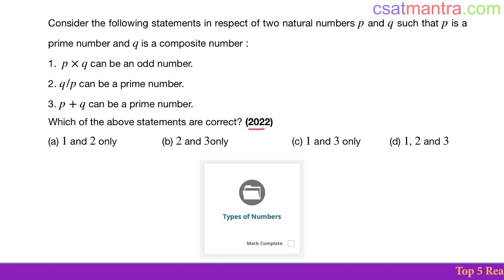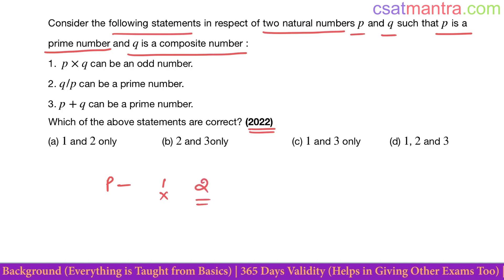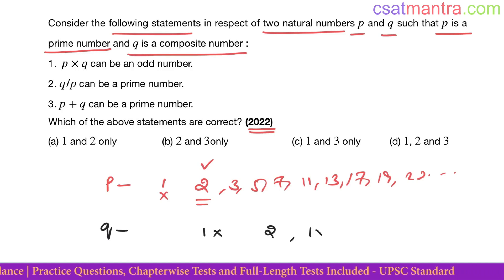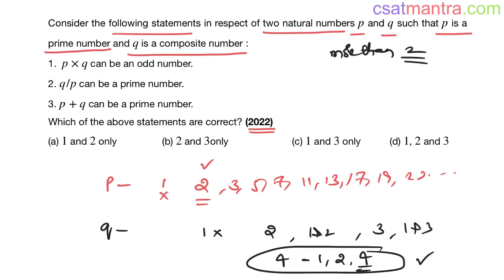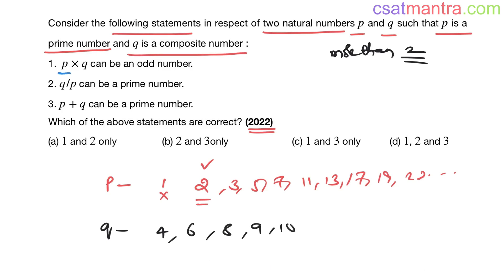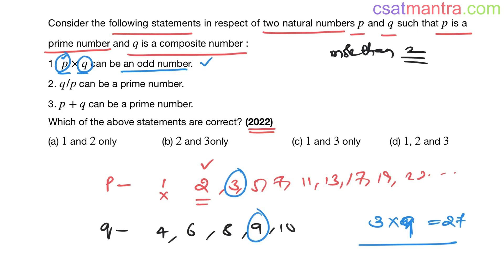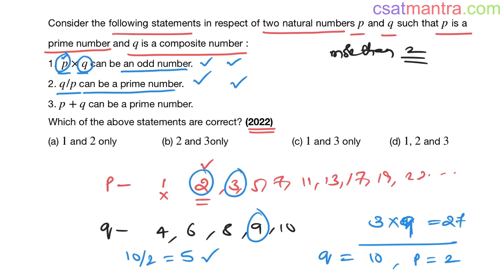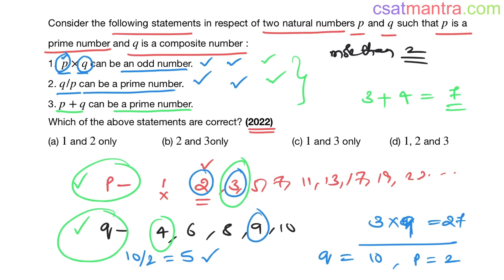Consider the following statements in respect of two natural numbers | UPSC | CSAT 2022 | CSAT MANTRA